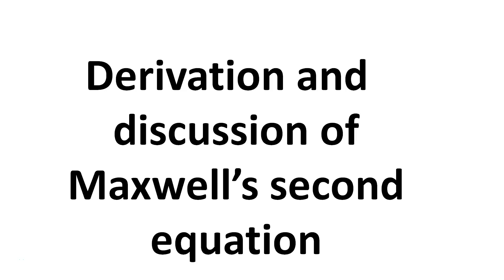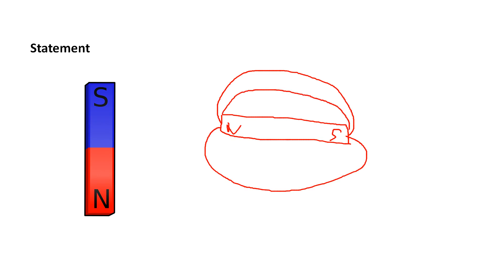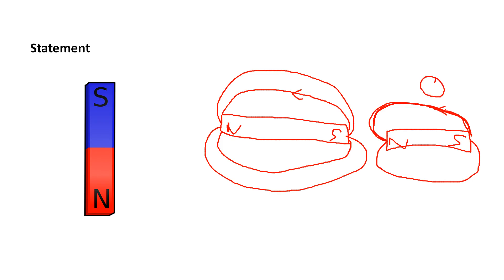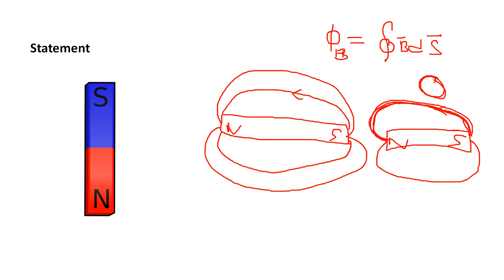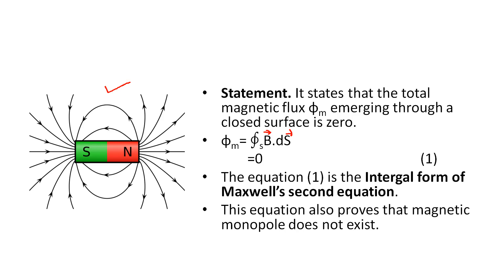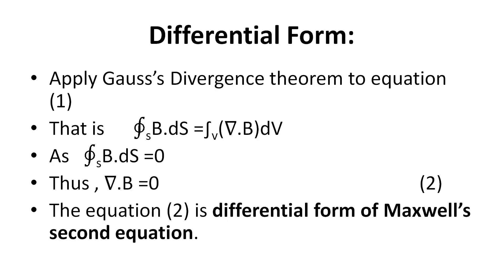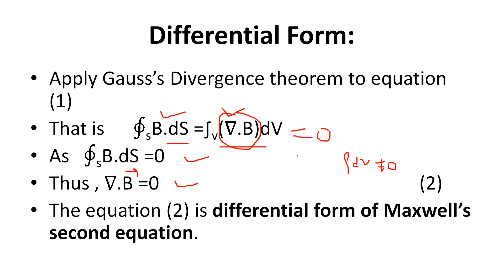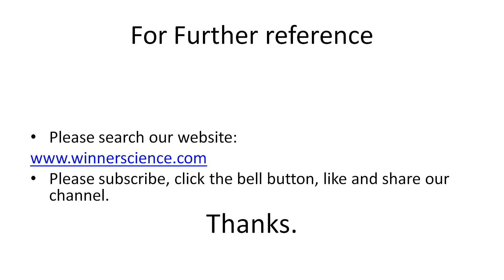Derivation and discussion of Maxwell's second equation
Viewers will learn the derivation and significance of Maxwell's second equation that is Gauss law in Magnetism.